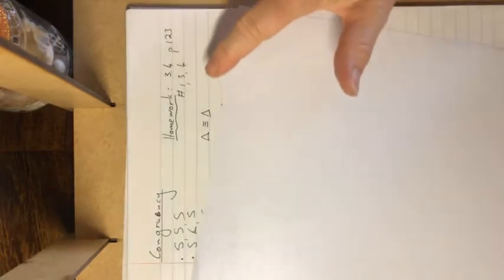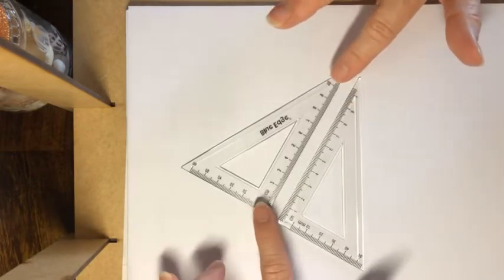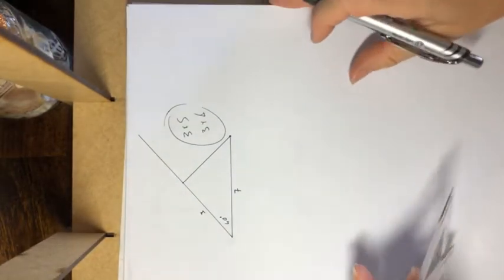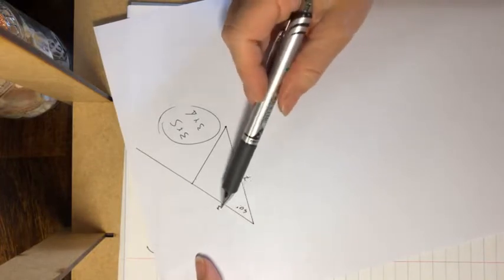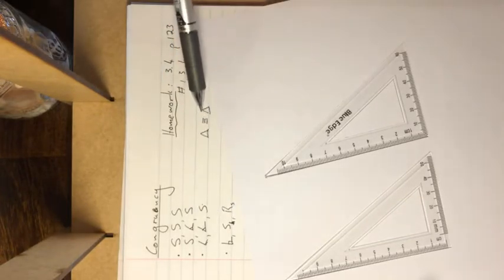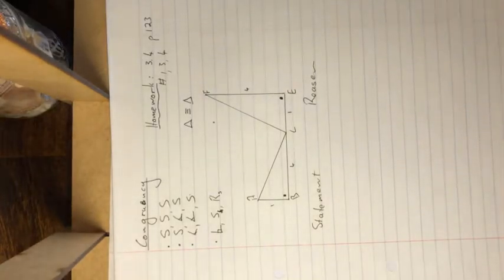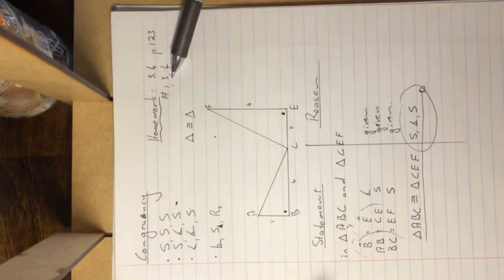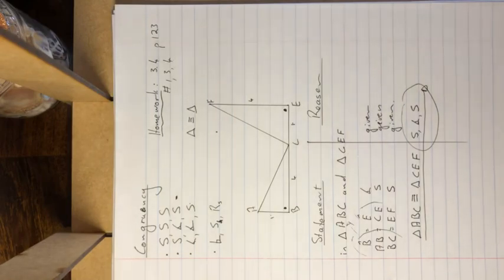Maths Gr 9 Congruency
Congruency of triangles.